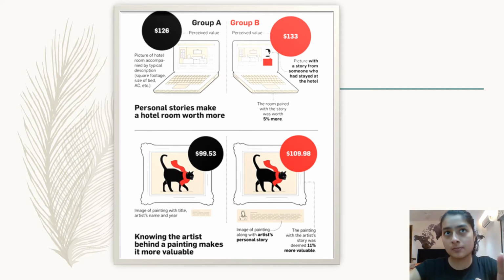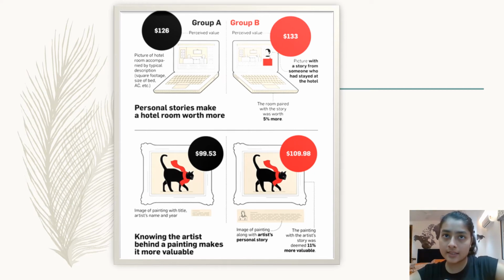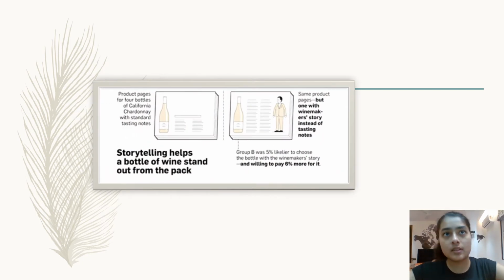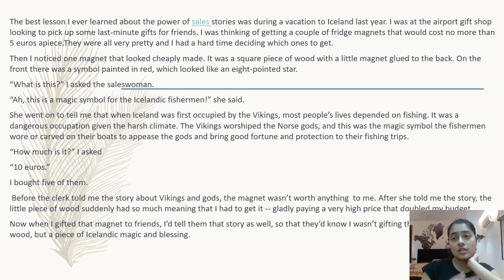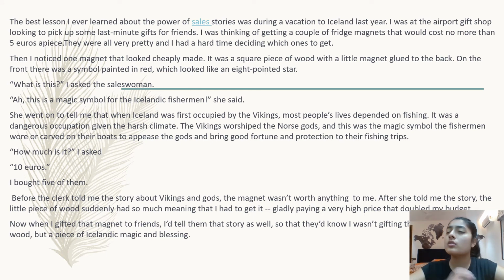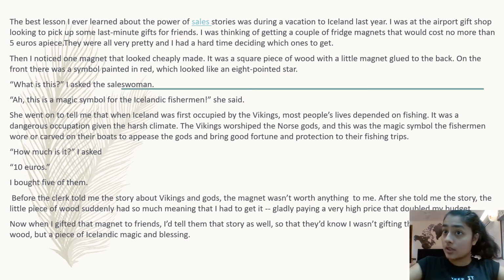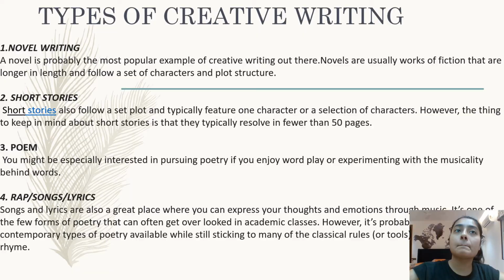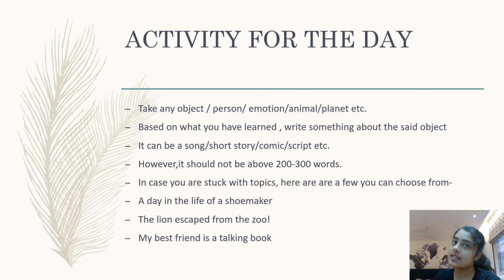CREATIVE WRITING Part 1- Introduction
Hey everyone! My name is Anushka Mittal and I have made a short course on creative writing for beginners. These videos explain the basic concepts of creative writing and give a nudge to help people get started and get their creative juices flowing.  I hope these videos are helpful to you and you learn a lot. Good Luck!